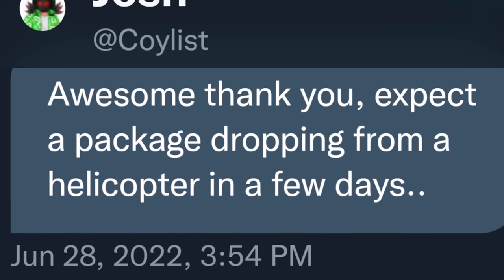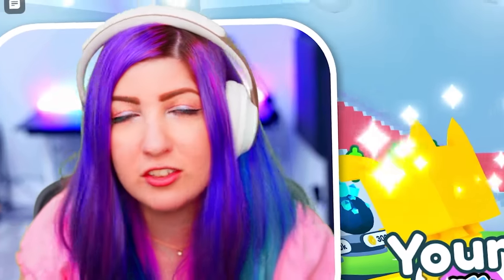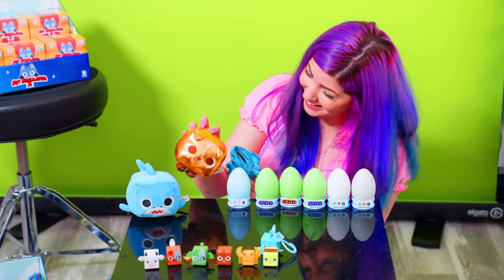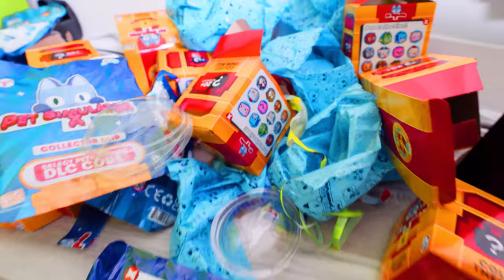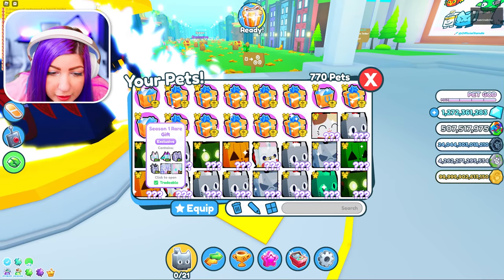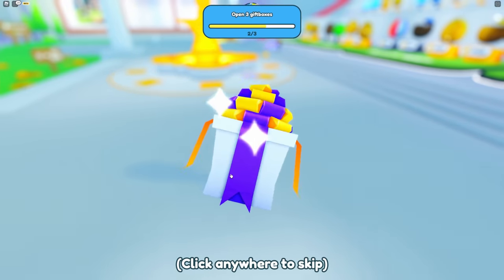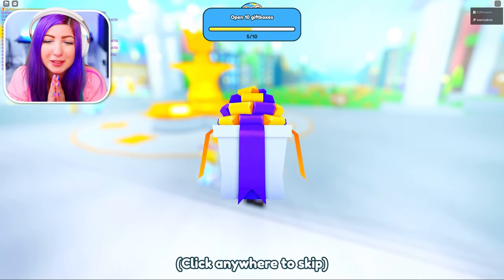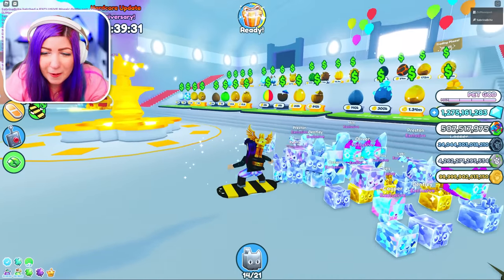Wayyyy Too Many Pet Simulator X Toys!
⭐Use star code BRITE when buying robux/premium!⭐